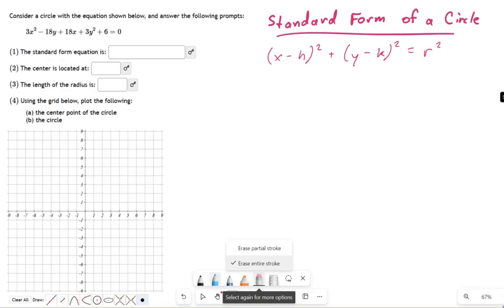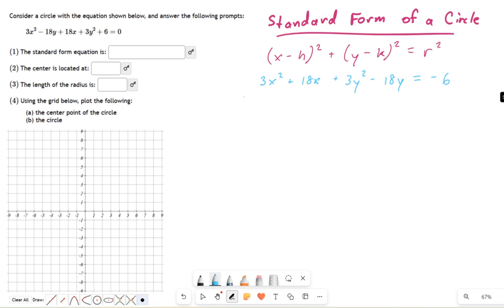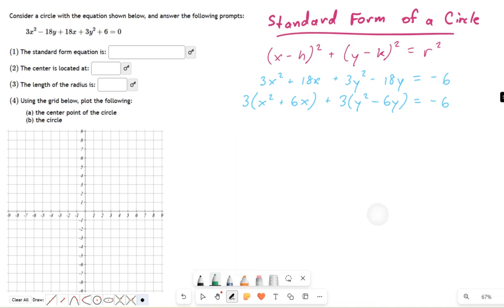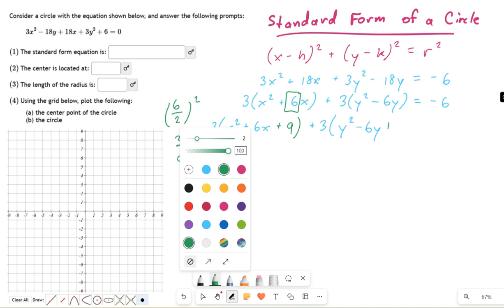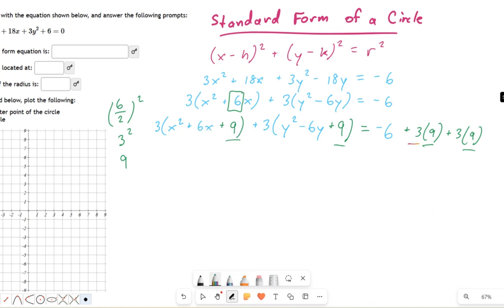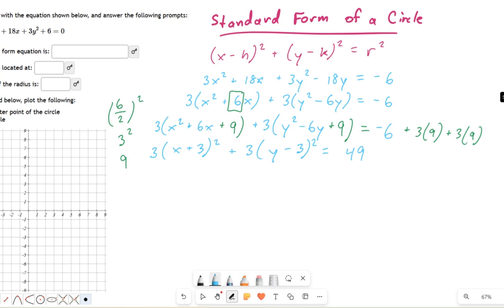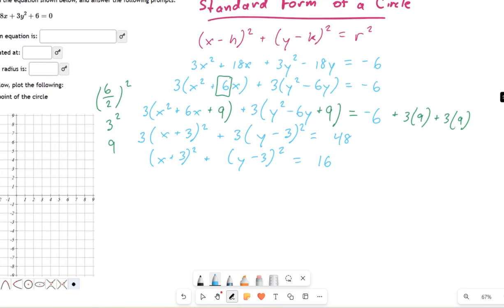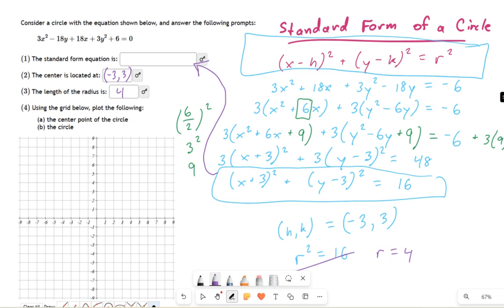CE1050.05.2 -- Solve and Graph a Circle by its Equation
Murphy Math --
Solve and graph a circle using its equation in non-standard form.  Includes discussion of completing the square in two variables.